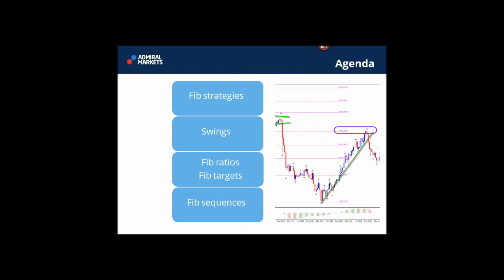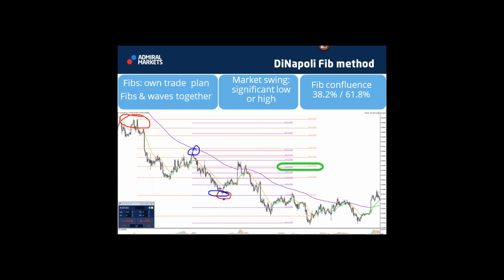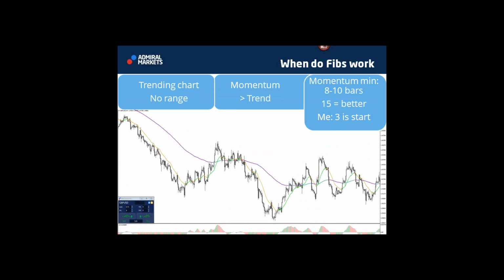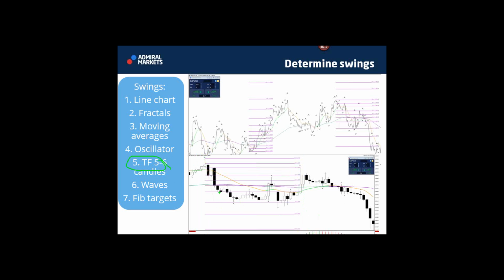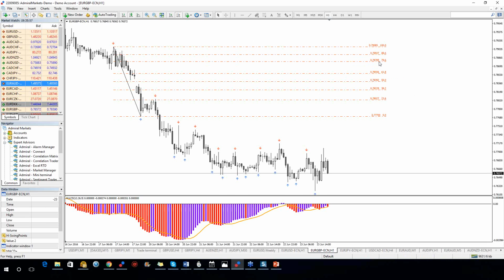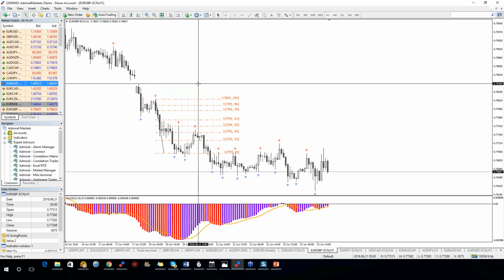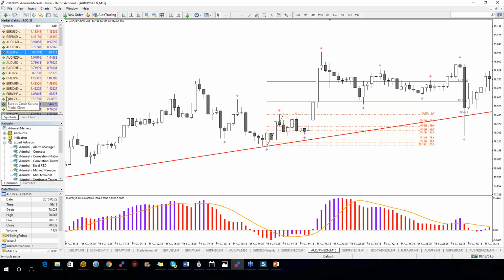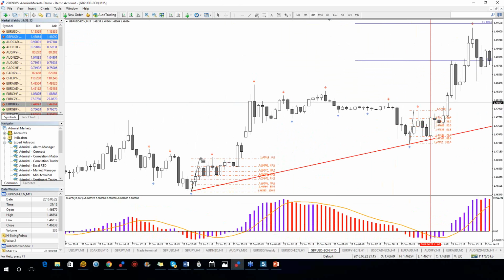Pro Learning Lab: Fibonacci Advanced part 1. Fib targets, entries and exits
Tarantula and Chris intensively use the Fibonacci tool for tackling the markets. During this 2 part webinar series, they share their best strategies on setting targets, finding entries and taking profits. This is an excellent opportunity to improve your Fib skills and become a master Fibonacci trader.